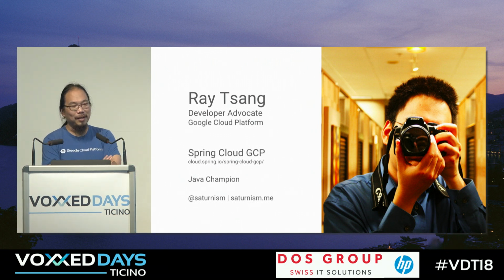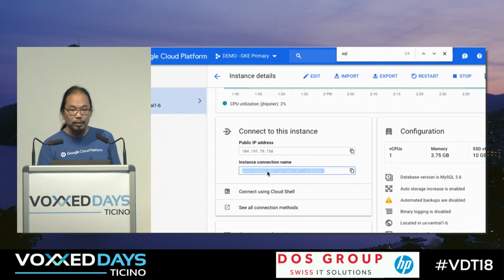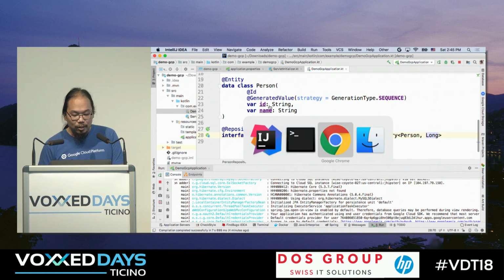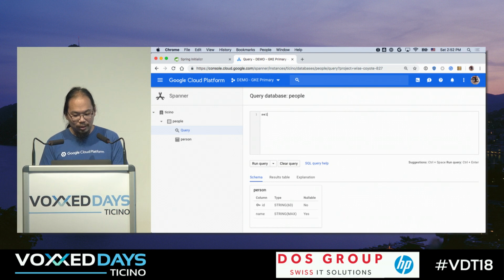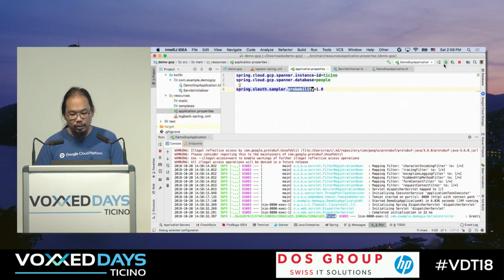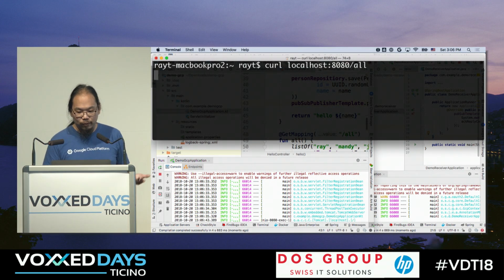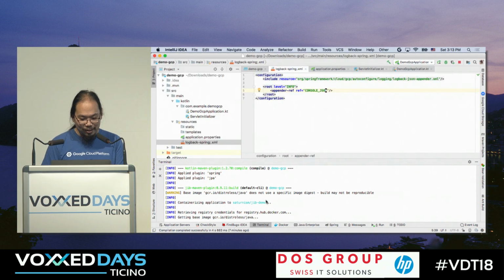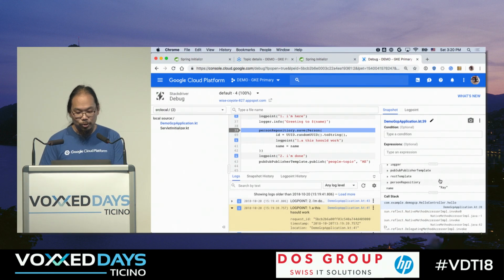[VDT18] Google Cloud Native with Spring Boot by Ray Tsang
Spring Framework and Spring Boot made a huge stride to make it easier than ever to develop the next generation of cloud native applications. More importantly, a number of Spring projects provides cloud-vendor agnostic abstractions to developers, so that with a simple configuration switch, you are able to move your local application to run in an on-prem datacenter, or in the cloud with managed services.

Google and Pivotal partnered to develop Spring Cloud adapters for Google Cloud Platform. With Spring Cloud GCP, you can quickly develop cloud native applications & harness the power of Google infrastructure. We'll introduce a number of projects we've been working on, including:

- Spring Cloud Sleuth integration to send trace data to Stackdriver Trace
- Spring Data for Cloud Spanner to quickly access globally distributed Spanner database with Object Relational Mapping.
- Spring Integration channel adapters for Cloud Pub/Sub to use with Spring Messaging.
- Spring Boot Starters for Google Cloud SQL to quickly connect to managed MySQL or PostgreSQL databases.
- Spring Resource abstraction for Cloud Storage to inject shared file resources.